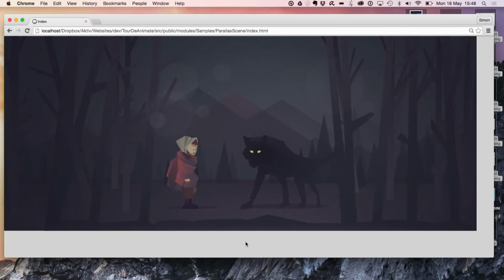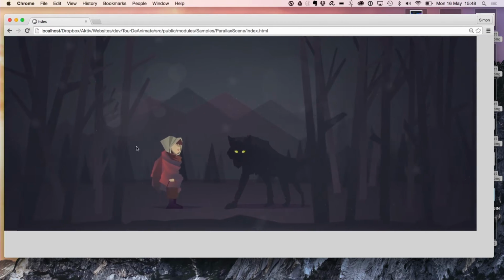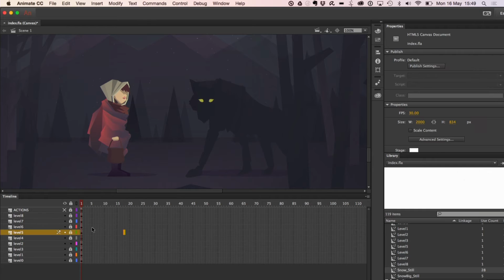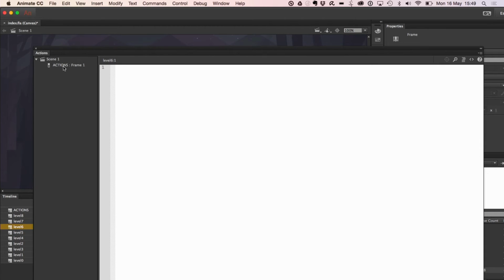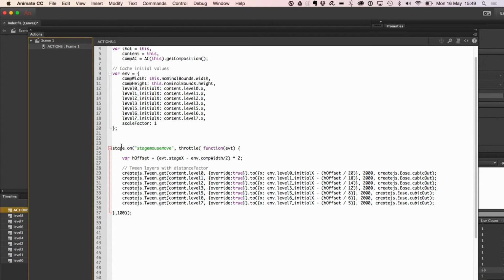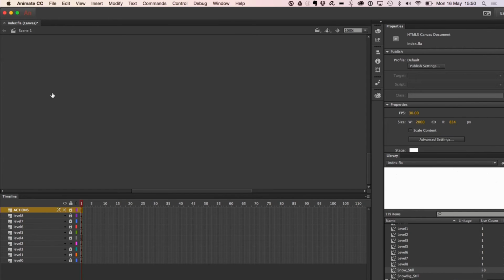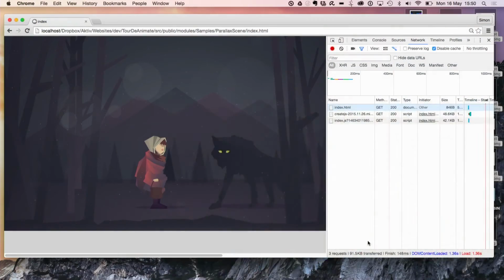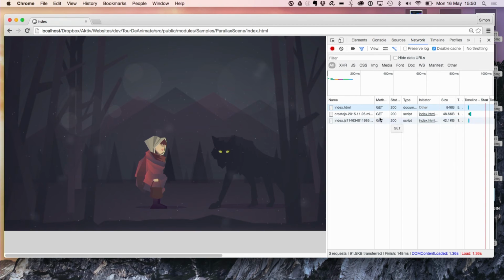Free Sample: Parallax Scene (TourDeAnimate)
Your free resource and asset hub for Adobe Animate CC.
Our mission: Helping the creative community to get started by providing samples, tutorials and extensions.
Free samples, downloads and more.